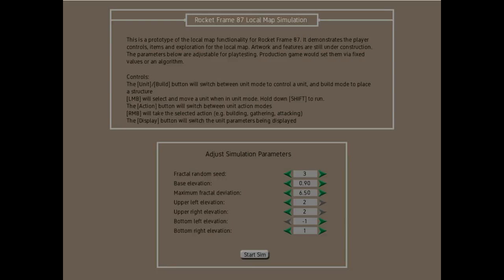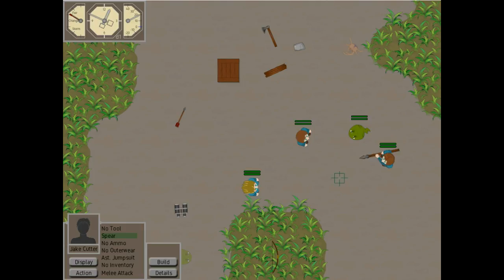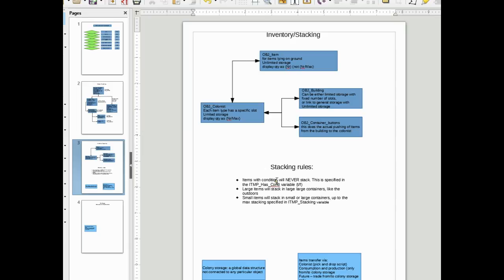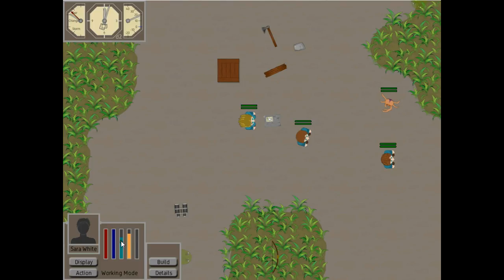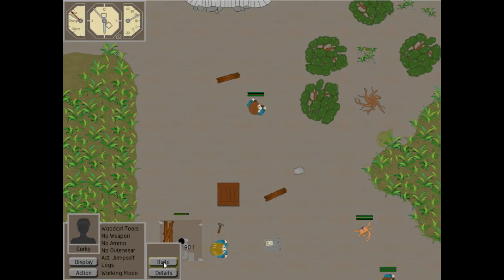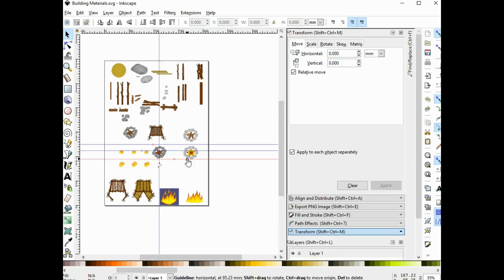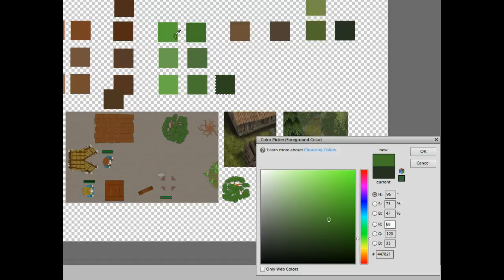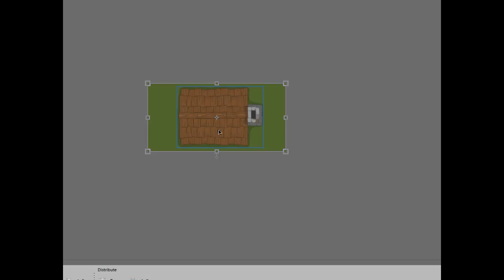Rocket Frame 87 Update 3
Update 3 for the indie game Rocket Frame 87. Improvements to inventory management, construction of buildings, and an interesting art tip I learned along the way. The project is still at a very early stage, I am working through the mechanics.